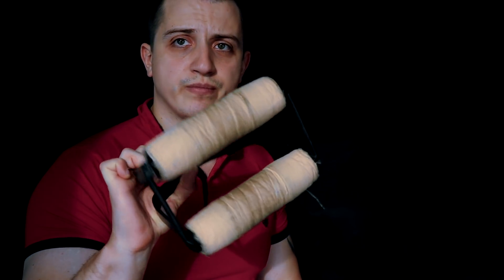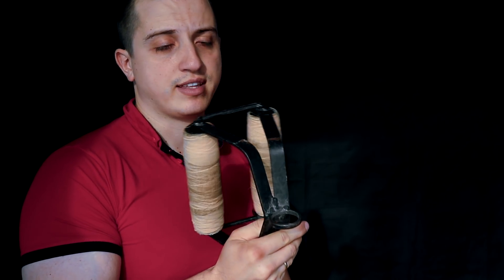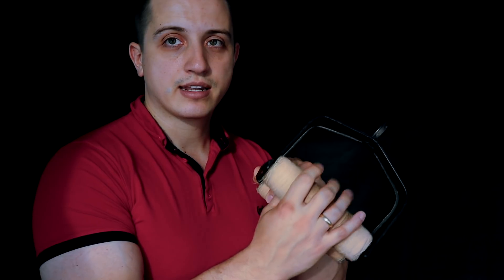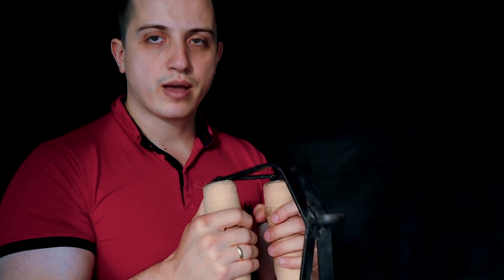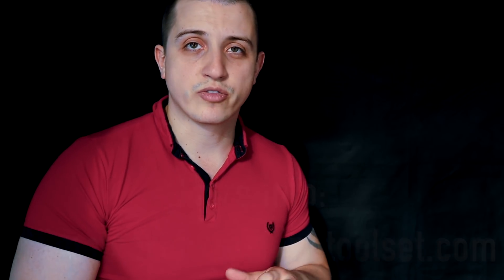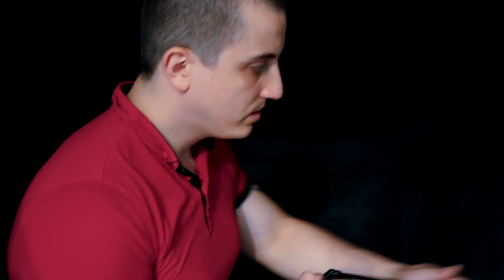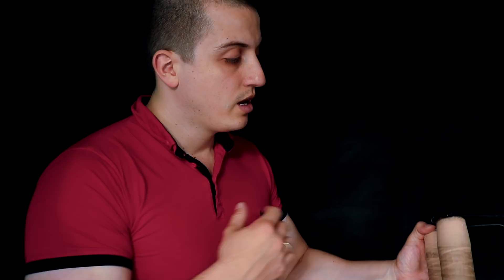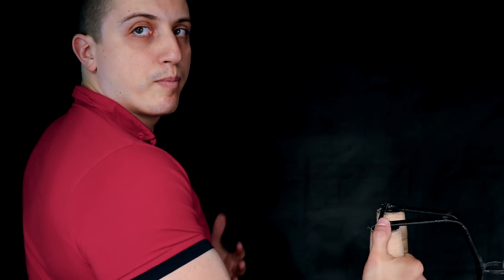Make Your Back Pressure Superb | Back Pressure Armwrestling Training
It is time for BACK PRESSURE!

Many Armwrestlers never use this Huge support group, which is your back!
It makes a very big difference when you use it because most styles are benefiting significantly by adding that power in your movement.

Today I will show you a special exercise that is engineered especially for Armwrestling!

"TIME TO GROW STRONGER!"

To your success, Kal